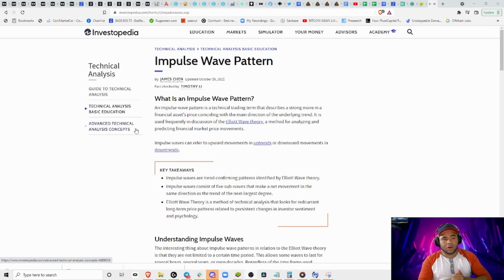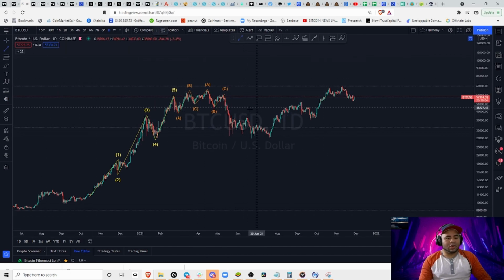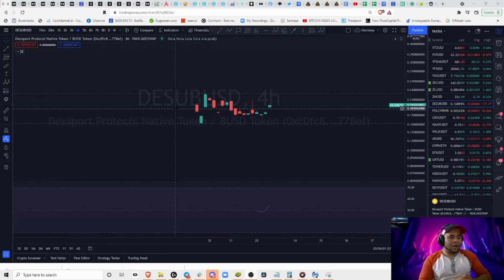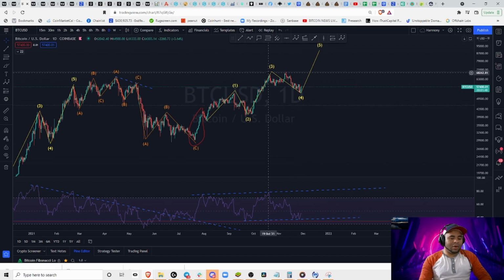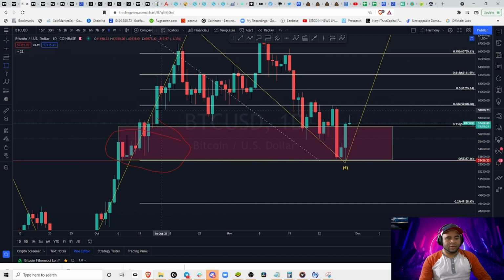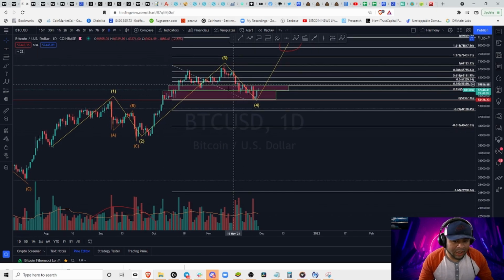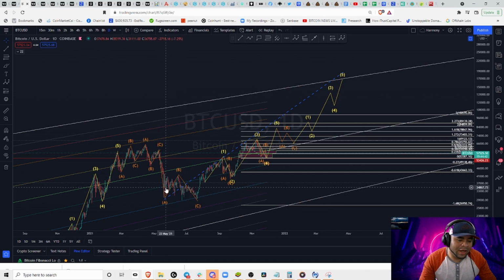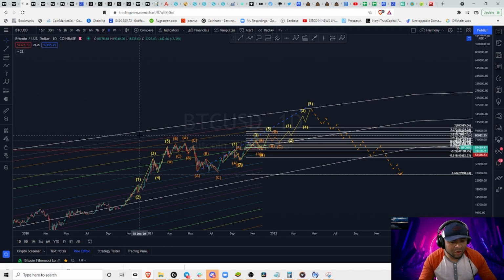Bitcoins Next Big MOVE. Current Crypto Market Conditions.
This video covers current market conditions as of the day it was created.

We discuss crypto, Housing, Stocks, Gold, and All things (asset's) here. My name is William Musser; I am a coach and part of Fundamental Secrets.

These things can be very confusing at times and I will be here to help you navigate the world of crypto safely and effectively!

( I do not give Financial Advice and would not suggest any type of investment as good or bad) Please DYOR.

Time Stamps
0:00-Intro
1:13-Impulse Wave Pattern Description
2:49-BTC Chart Showing Impulse movement
5:39- Relative Strength Index Description (RSI)
7:17-BTC Chart Showing RSI in action
13:03-BTC current Support and Fibonacci Layout
14:19-ABC corrections definition and how they work
15:30-BTC chart showing current and past ABC corrections and how it works
17:15-Current top price for BTC based on Elliot wave theory
18:35-BTC Rainbow explanation and where we go after the fifth wave
18:57-Future Pricing all depending on support price
19:20-pricing for an extended cycle
20:11-Bear Market Bottom Price zones